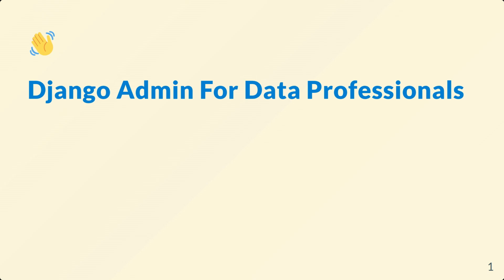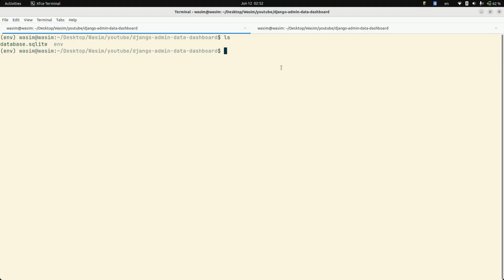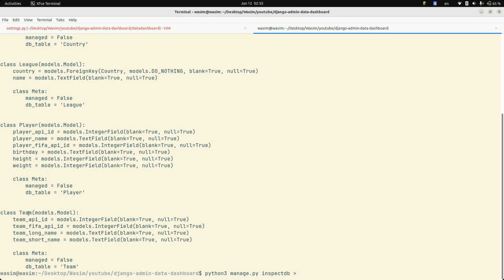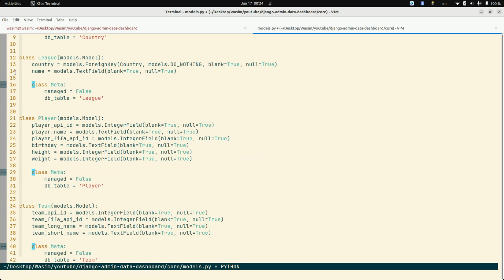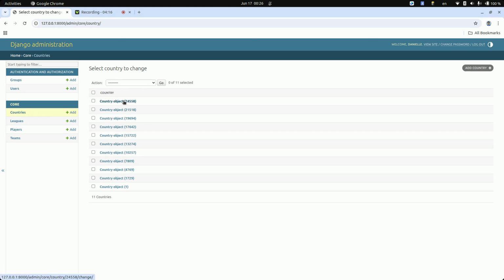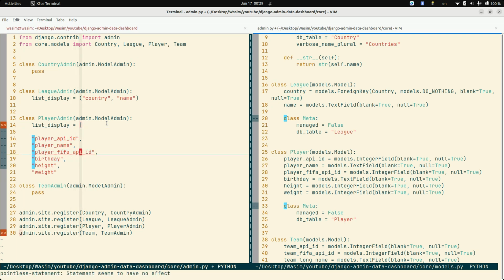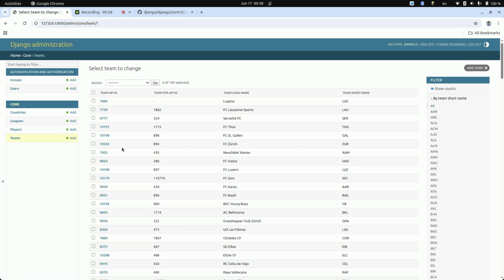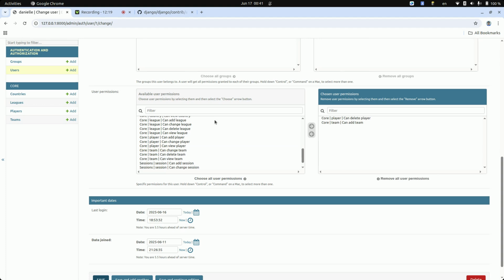Django Admin For Data Professionals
A quick intro to how Django Admin can help data professionals manage and work with data more efficiently.